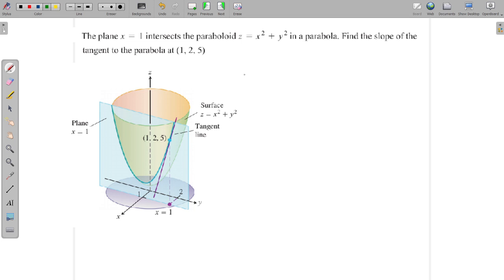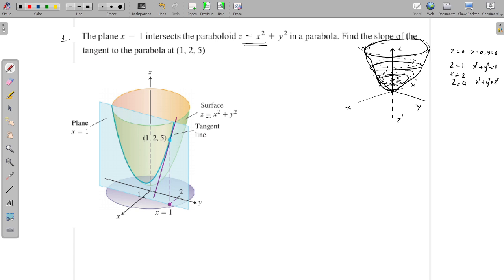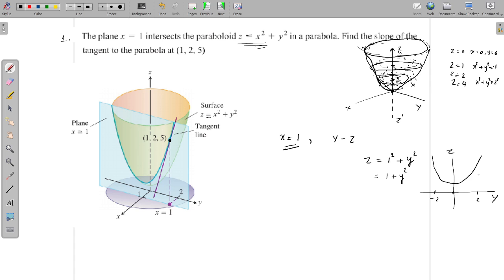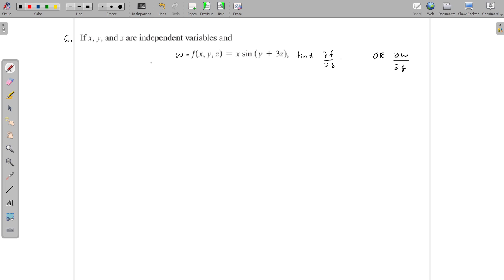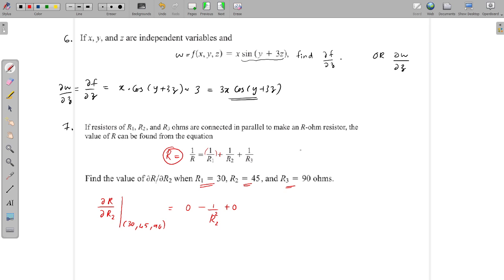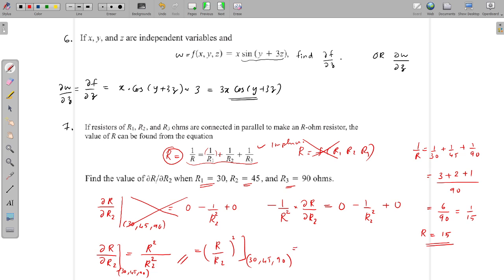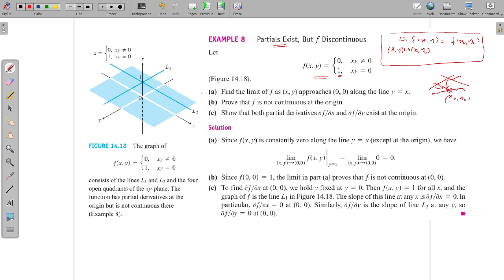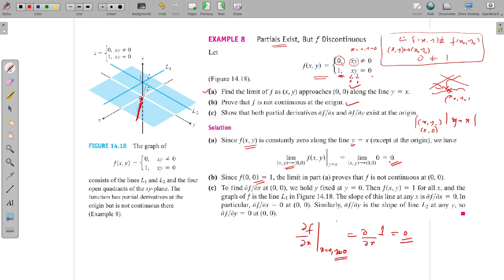Module 2 sec 14 3 C